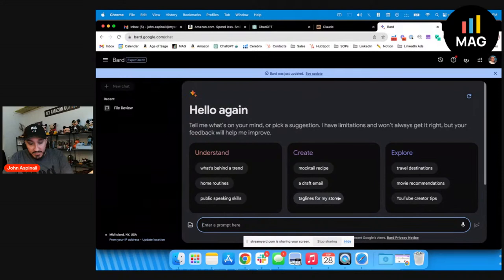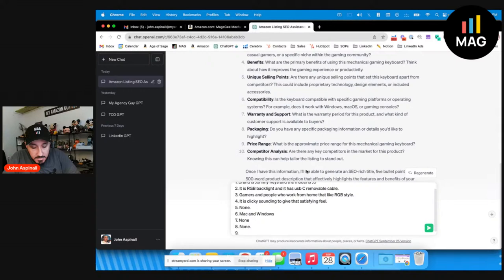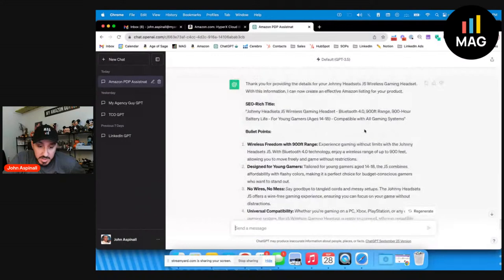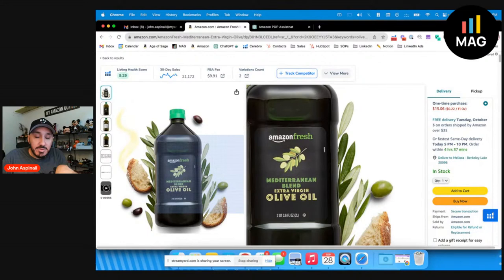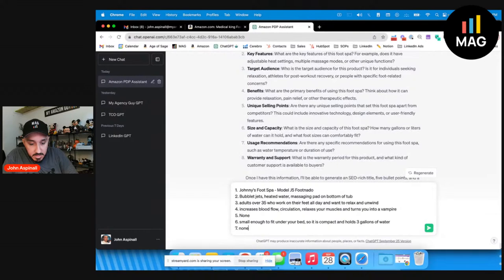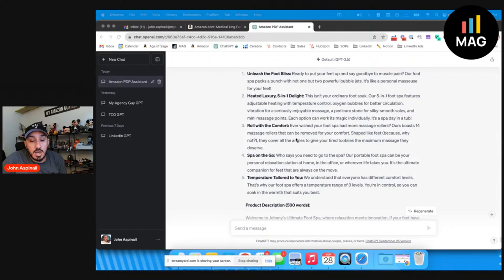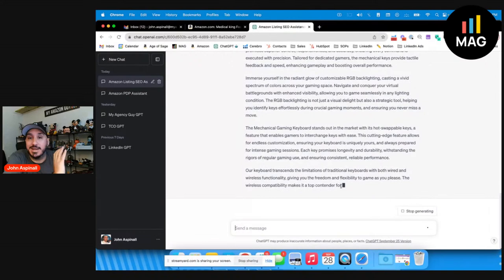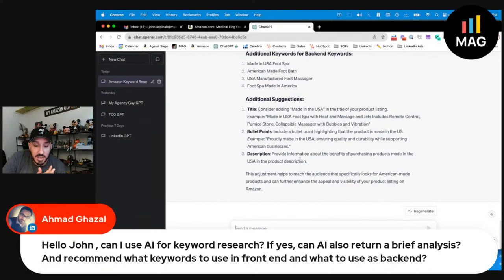Amazon AI Hour with John Aspinall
Join John Aspinall LIVE for our Amazon AI Hour!

Here's what you'll discover:

↳ How AI propels product rankings into the stratosphere
↳ AI-powered pricing strategies to maximize profits
↳ Competitive insights to leave rivals in the dust
↳ The Future of AI-driven E-commerce Success

This is your key to leveraging AI's magic on Amazon. ✨

Seats are limited! Reserve your spot now by commenting below.

Be ready to:

↳ Ask John your top AI questions
↳ Brainstorm AI strategies with fellow sellers
↳ Take your Amazon biz to new heights

The AI revolution is here! Will you join us?

♻️ Share this if you know someone who could benefit from Amazon AI secrets.

PS: What's the #1 way you hope AI can elevate your Amazon game? Let us know! 💭

Timestamps:

0:00 - Introduction to Amazon AI Hour.
10:14 - Focus on AI in Amazon businesses.
13:00 - Use of AI in Amazon.
14:02 - Chat GPT and prompts.
16:01 - Improving product listings with Chat GPT.
20:08 - Key product features.
21:04 - Target audience and benefits.
22:19 - AI-generated product listings.
23:36 - AI rewriting product descriptions.
24:46 - Questions from the audience.
30:19 - Rewriting competitor product titles.
45:37 - Rewriting competitor content with AI.
49:05 - Paid vs. free Chat GPT discussion.
49:24 - Demonstration of Chat GPT versions.
52:46 - Chat GPT version 4.0's information request.
53:27 - Keyword research with Chat GPT.
57:04 - Future sessions and AI topics.
1:00:00 - Keyword research with Chat GPT (continued).
1:03:07 - Cost of Chat GPT version 4.0.
1:05:15 - Conclusion and invitation to join future sessions.